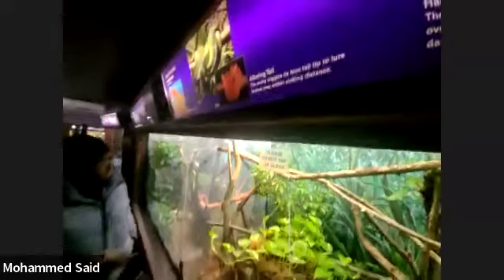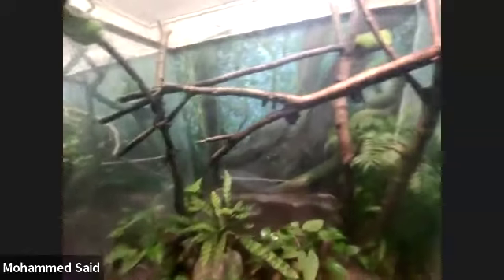Seminar #78: Our Golden Lab Series (BIOA02) - Week 4, Class 2!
Assalamu 'Alaykum Wa Rahmatullahi Wa Barakatuhu!

Join us for our 21st Seminar from our latest series: Our Golden Lab, where we build scientific enthusiasm in Introductory Biology at UTSC! This week, Class 2 begins Week 4 takes at the Toronto Zoo exploring different species of organisms and how they thermoregulate themselves!
Alhamdulillah each class was able to see unique organisms and at the end of the video, I found an indoor place to pray!

Jazakumullahu Khairan Katheera and may Allah allow us to return the Ummah back to Our Golden Age! Ameen Ya Rabb Al-'Alameen!